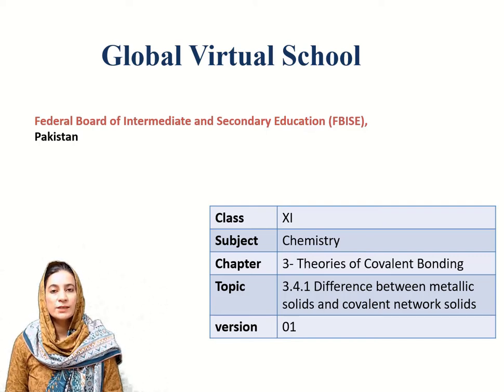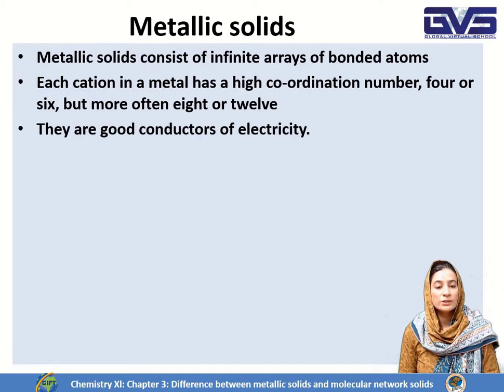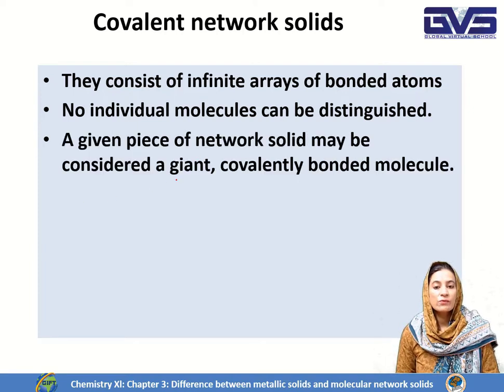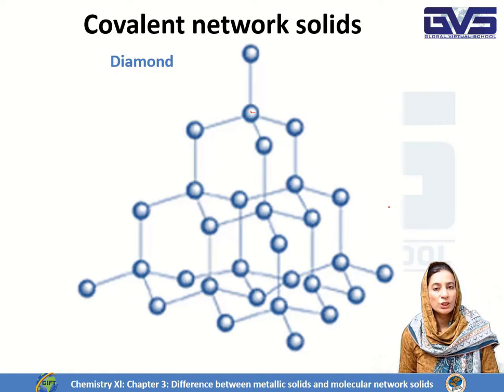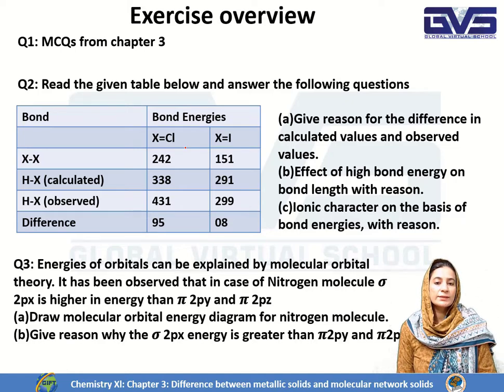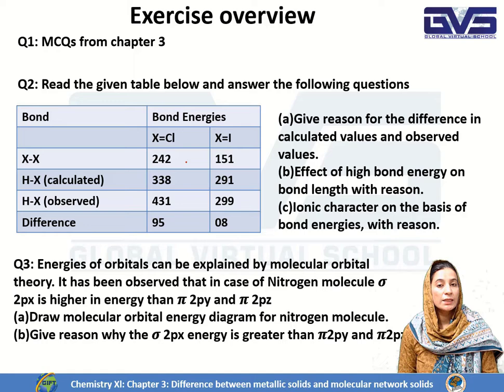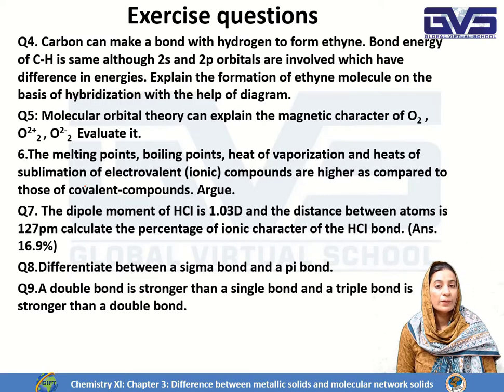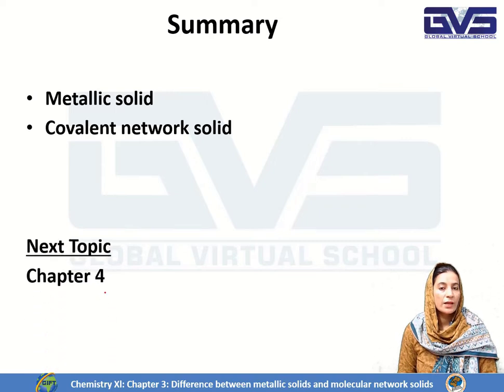Chemistry XI, Chapter 3, Difference between metallic solids and covalent network solids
•Differentiate between metallic solids and covalent network solids